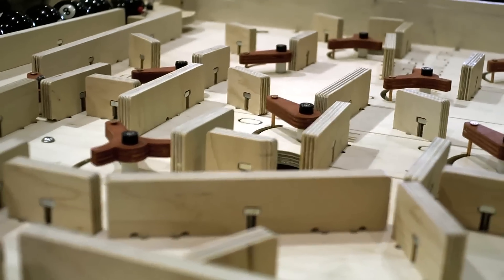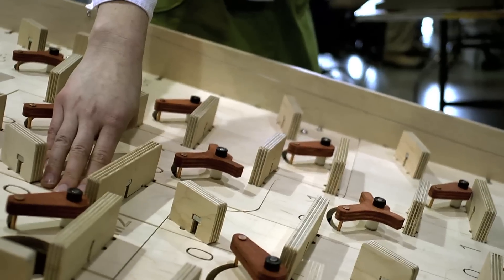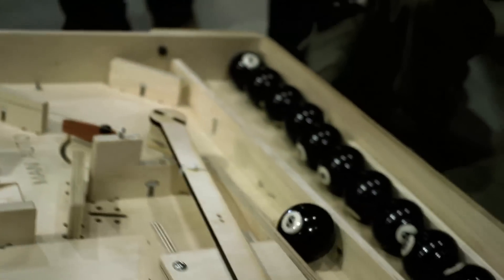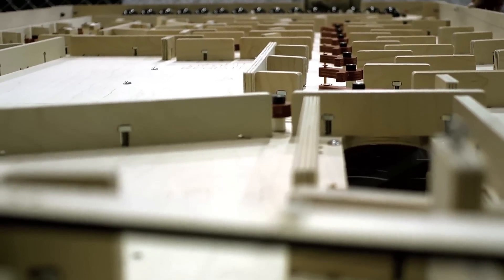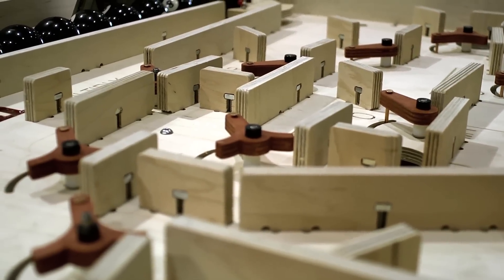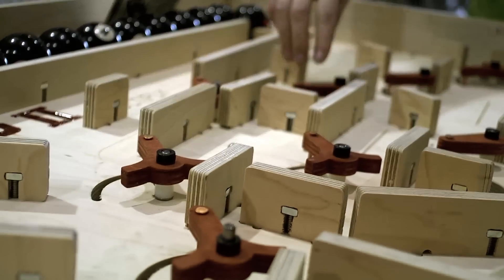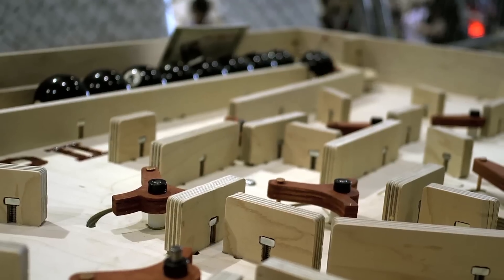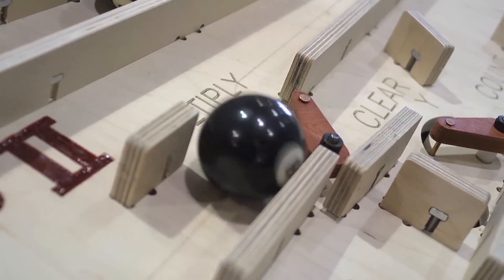Reproduction of Early Mechanical Computer: The Digi Comp II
The Digi Comp II is a replica of a binary mechanical computer that can perform basic mathematical functions. As shown by Windell Oskay at Maker Faire Bay Area 2011, it uses billiard balls as its counters and performs calculations in real time as the balls make their transit down a ramp with specially places guides and levers.